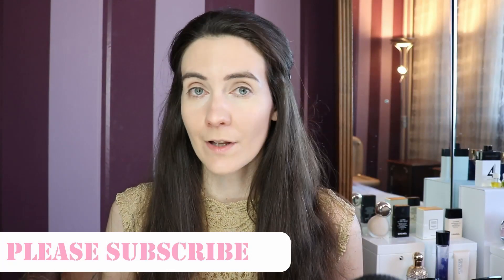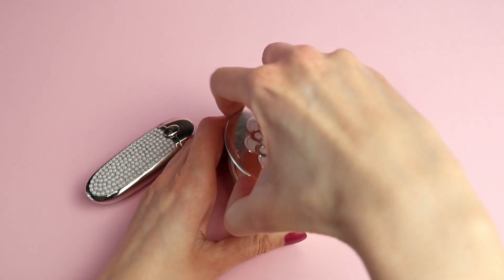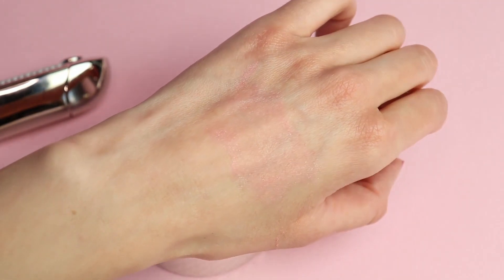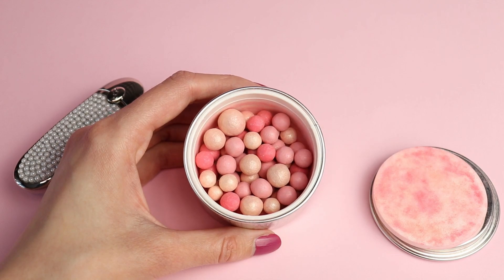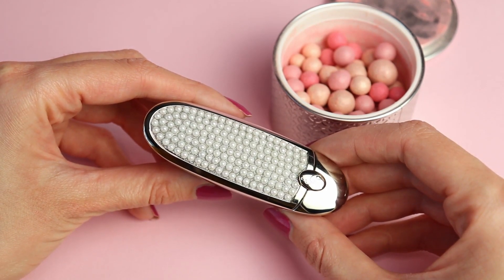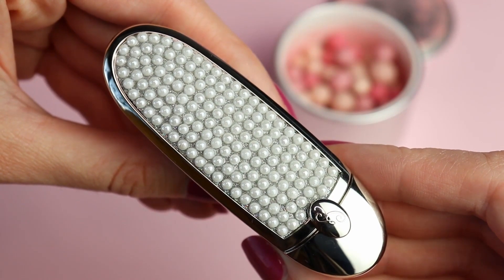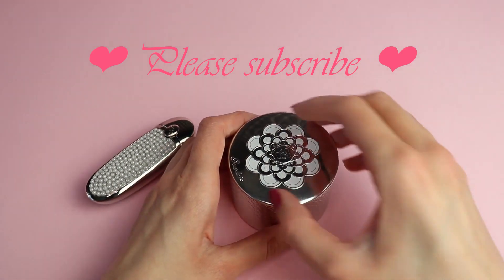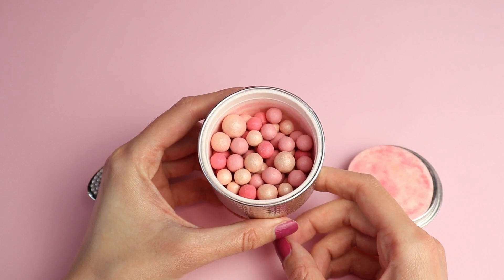NEW GUERLAIN Spring 2021 makeup collection Pearl Glow | Review & DEMO | Swatches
*Guerlain Météorites Pink Pearl (Harrods); (John Lewis);
*Guerlain Pearl Glow Lipstick case (Nordstrom); (Saks Fifth Avenue); (Selfridges); (Harrods);
*Guerlain Rouge G 07 (Saks Fifth Avenue); (Selfridges); (Harrods);

In this video I will show you the new Guerlain Pearl Glow spring 2021 makeup collection. For this spring season Guerlain created a makeup collection inspired by the natural light of pearls. The limited edition collection features two glowing Meteorites powders and two Rouge G lipsticks with pearlescent finish.
The two new Meteorites powders are:
Météorites Pearl Glow and
Météorites Pink Pearl.
I decided to purchase the Pink pearl which is the first ever Météorites pearl blush released by Guerlain and I must say that I have fallen in love with this gorgeous luminous pink blush.

FACE
Dior Forever Skin Veil primer (Selfridges)
Chanel Tinted Moisturizer in light (Chanel); (Nordstrom); (Saks); (Selfridges);
Givenchy Prisme Libre Loose Powder (Nordstrom); (Saks); (Sephora); (Beautylish); (Harrods);

EYES
Chanel Le Blanc Perles de Lumiere (Chanel)
Chanel eyeliner in espresso (Chanel)
Le Volume Stretch de Chanel mascara (Chanel); (Nordstrom); (Saks); (Selfridges);

*NEW CHANEL LE BLANC PERLES DE LUMIERE Illuminating blush powder | Review and demo on fair skin

Guerlain Spring 2021 makeup collection Peral Glow